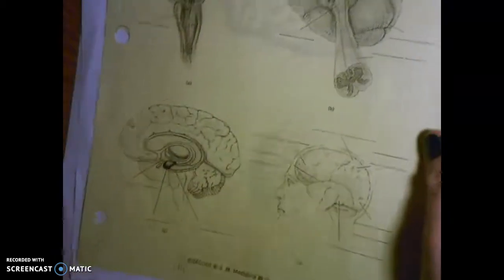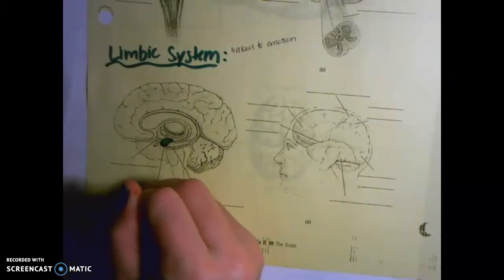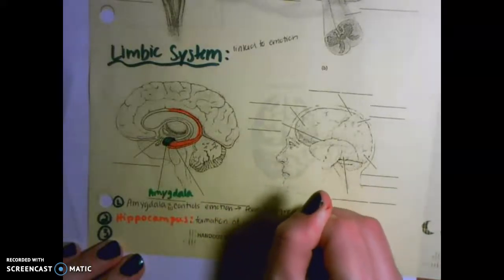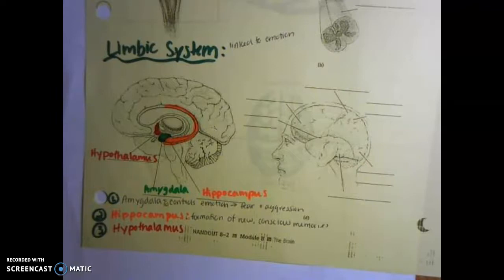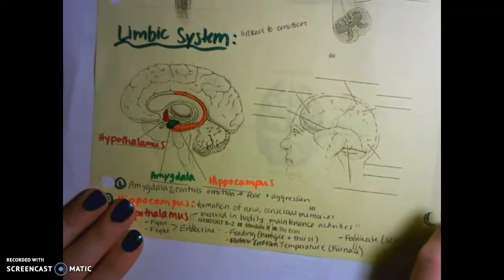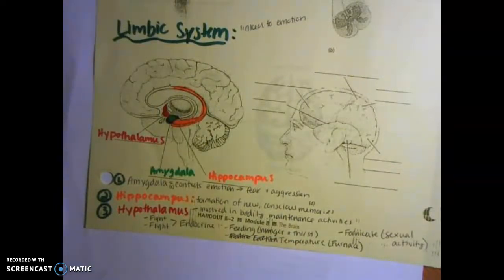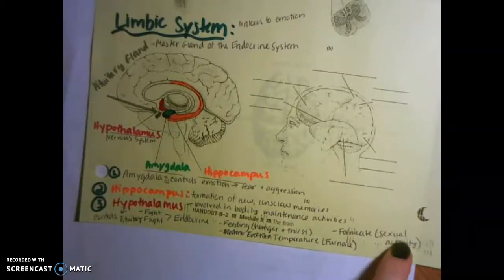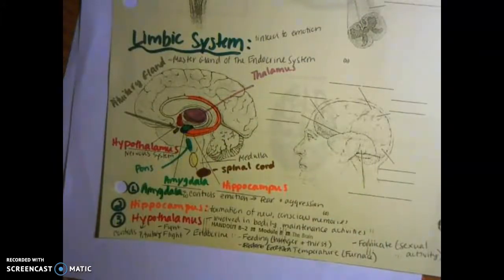Mod. 11: Limbic System